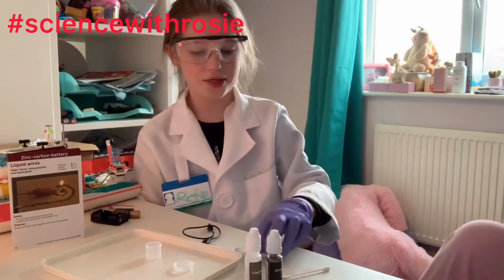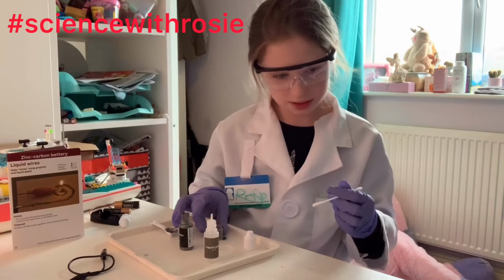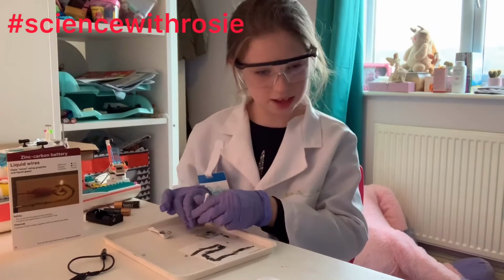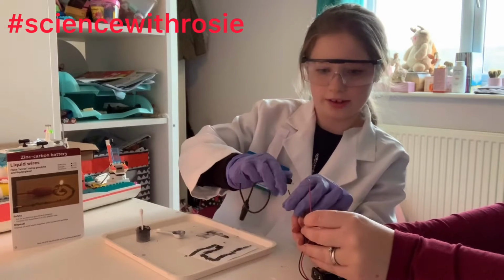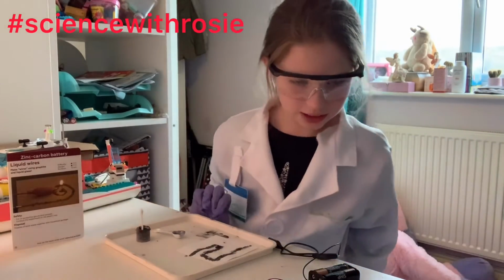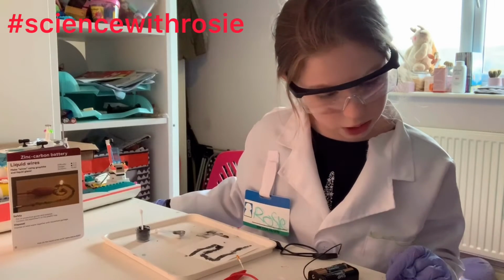Home learning Science! Rosie conducts electricity with liquid glass while Joshua wrestles a unicorn!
Using graphite and liquid glass to create a picture that can conduct electricity and light a small bulb! Even the graphite in a pencil can conduct electricity, it’s just not strong enough to light a bulb.